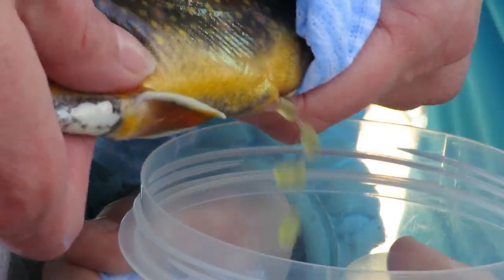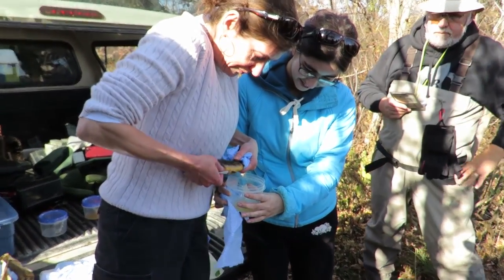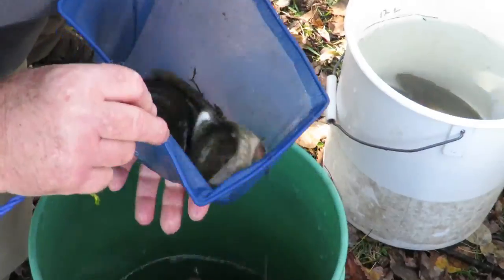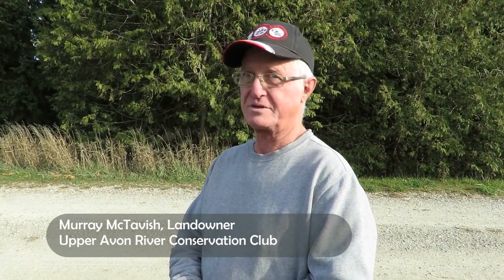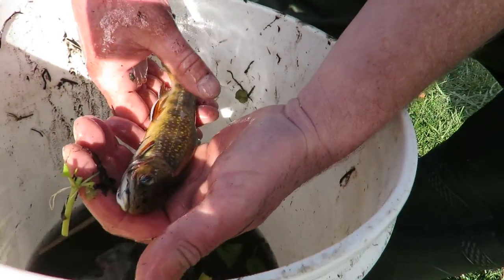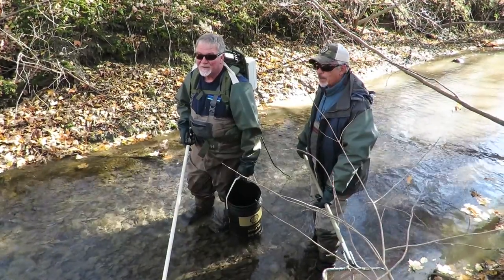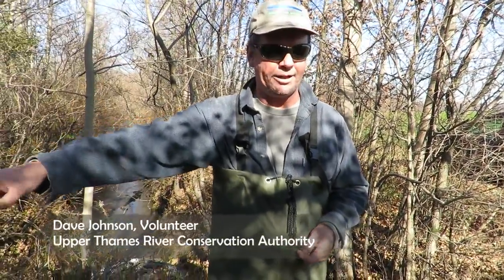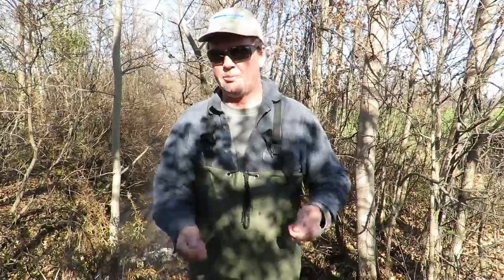Expanding Brook Trout Population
Landowners, conservation clubs, Thames River Anglers, and the Upper Thames River Conservation Authority working together to expand Brook Trout populations in the Thames headwater streams.